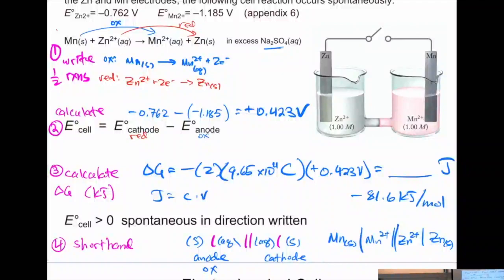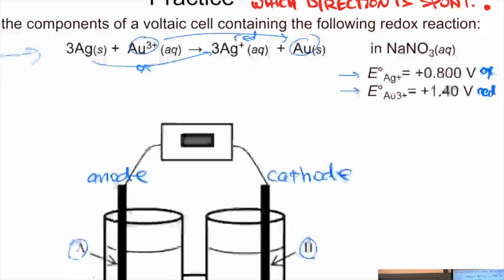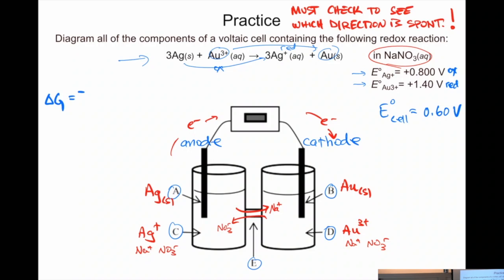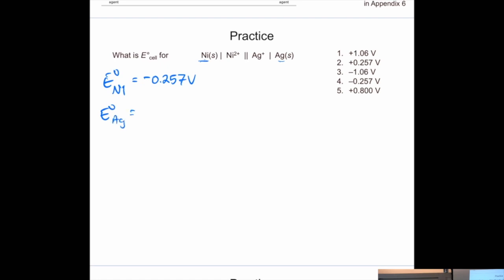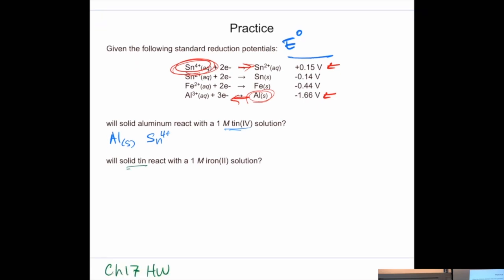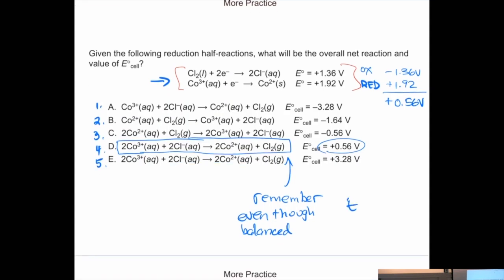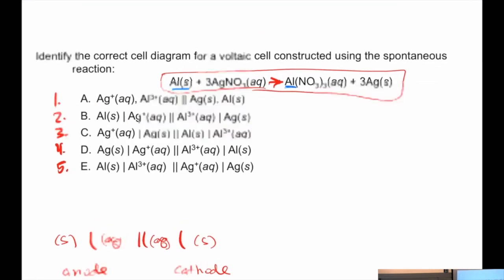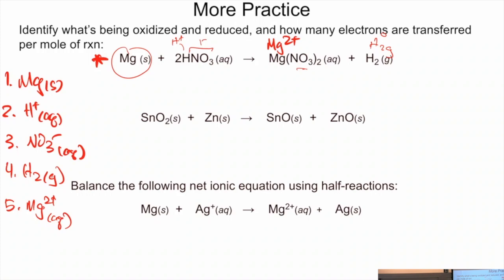Ch15 3 PRACTICE 24 min